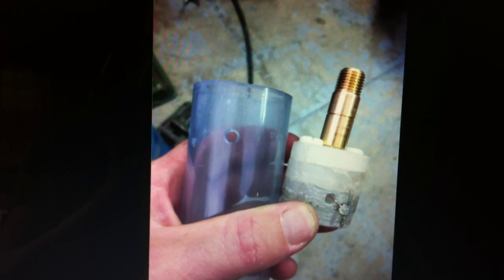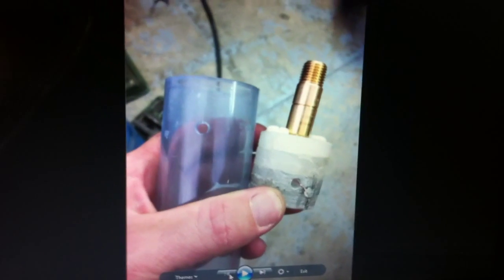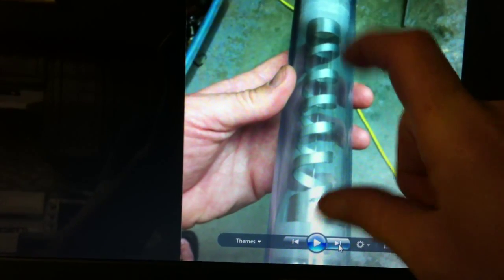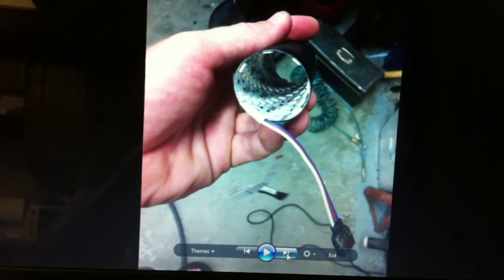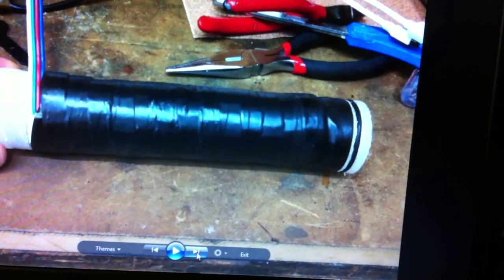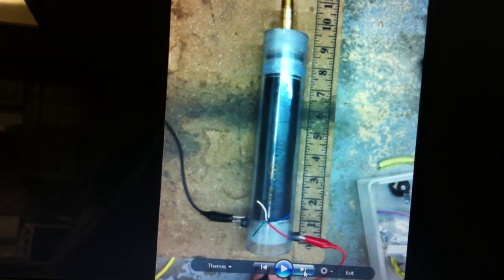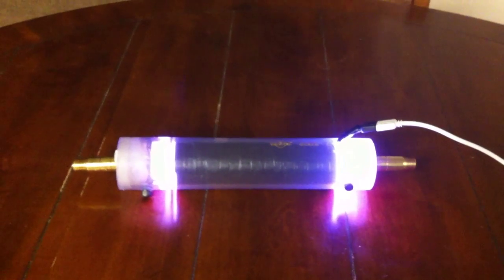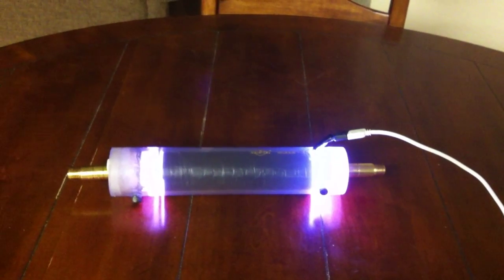Laser EPG 008 - Assembling the Spiral Design Hydrogen Gas Gun (HGG) / Gas Processor Unit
Inspired by Stanley Meyer, RWG Research, & many other Youtube members. This is the eighth video of many to come. I will be focusing my efforts on building a Laser EPG similar to the one Stanley Meyer talks about in the New Zealand lecture video.

This video focuses on the assembly process of my spiral design Hydrogen Gas Gun (HGG) / Gas Processor Unit. The purpose of this gas processor is to extract electrons from gas atoms (Helium, Neon, or Argon) which will then bond with metal atoms/ions (Nickel and/or Cobalt) then they will be magnetized in a separate chamber in an effort to create the magnetic gas for the Laser EPG electric generator.

Russell